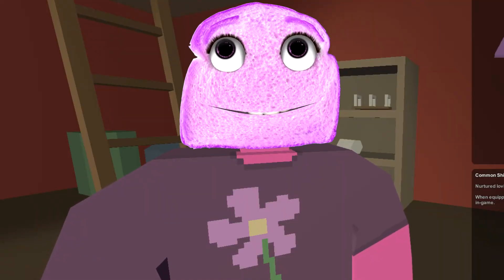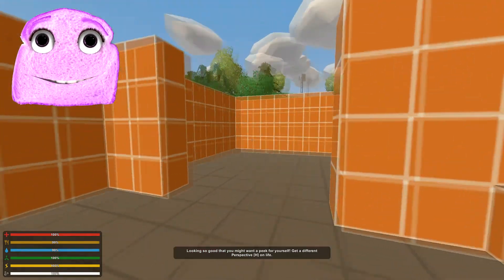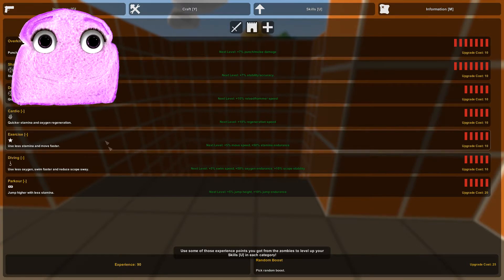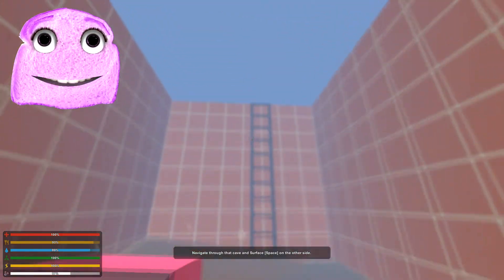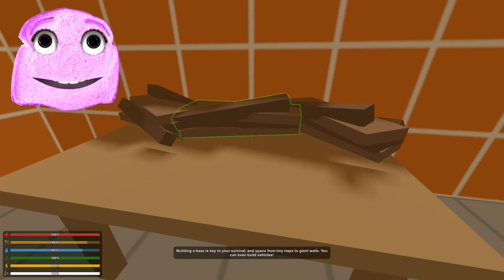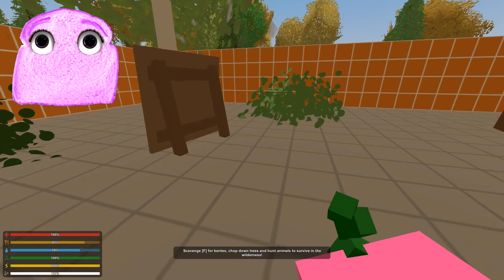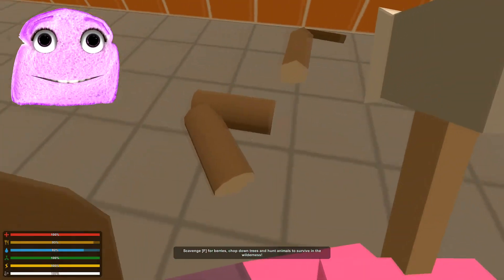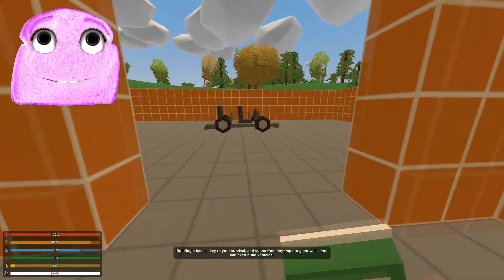Unturned Tutorial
Should I start an Unturned series?